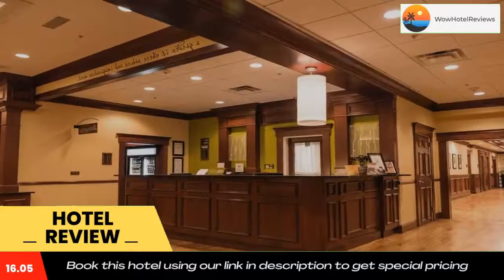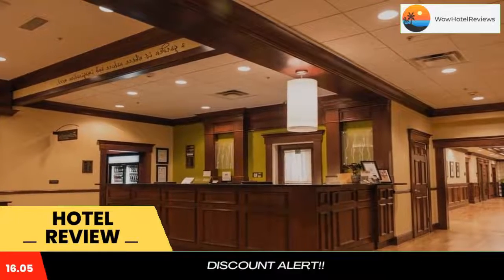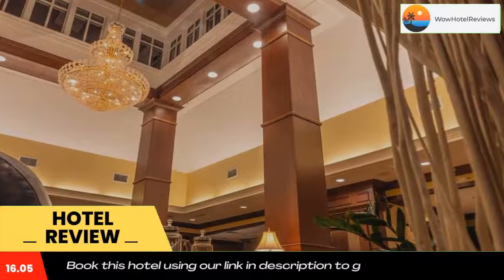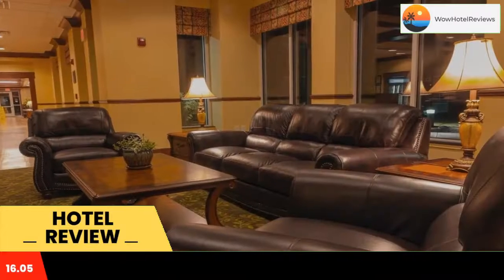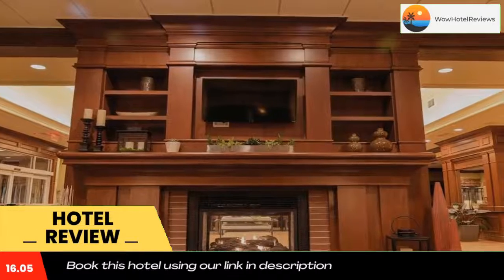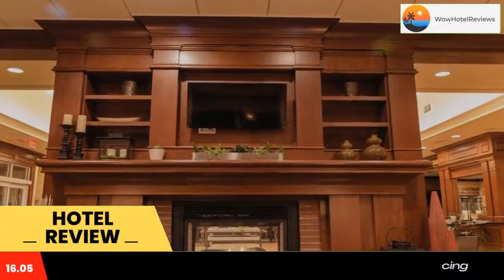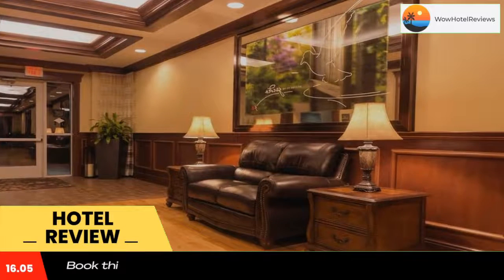Hilton Garden Inn Bangor Review - Bangor , United States of America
Hilton Garden Inn Bangor

Located just 4 miles from Bangor International Airport, this Maine hotel features an on-site restaurant, indoor pool and hot tub. Rooms at Hilton Garden Inn Bangor offer 32-inch flat-screen cable TVs.
Every room is equipped with a microwave, refrigerator and coffee maker. The rooms also provide free Wi-Fi and desks. Room service is available.
For guests’ convenience, the hotel offers a 24-hour Pavilion Pantry. Great American Grill restaurant serves breakfast and dinner. Additional on-site facilities include a gym and business center.
Bangor Mall is a half mile from Bangor Hilton Garden Inn. The hotel is within 4 miles of Maine Discovery Museum and Bangor Municipal Golf Course.